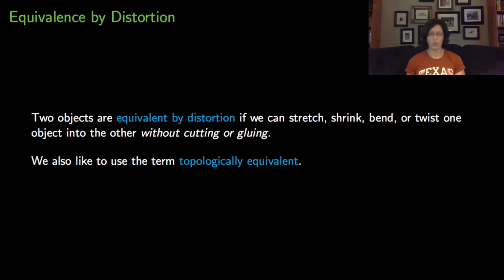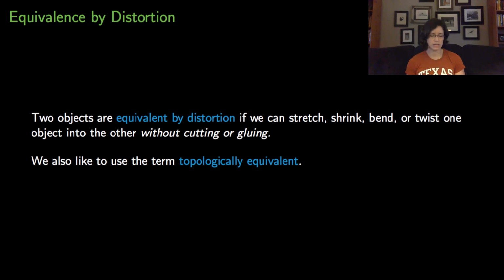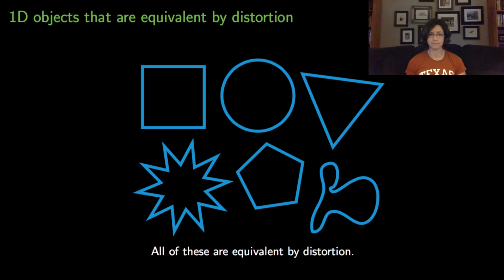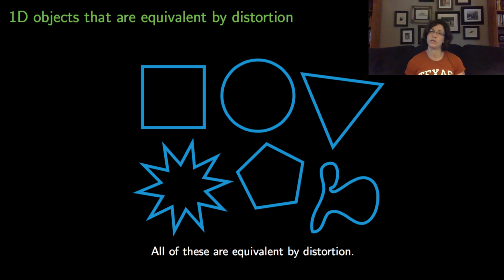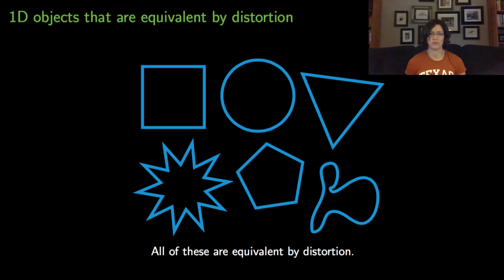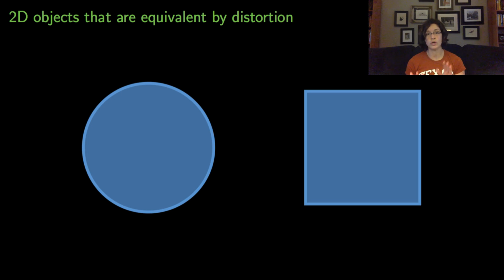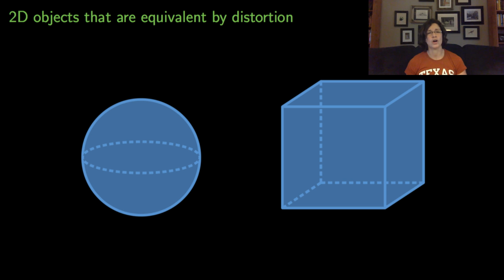5 1 1